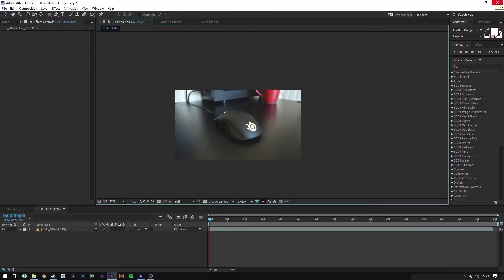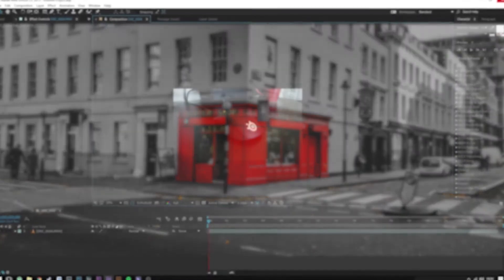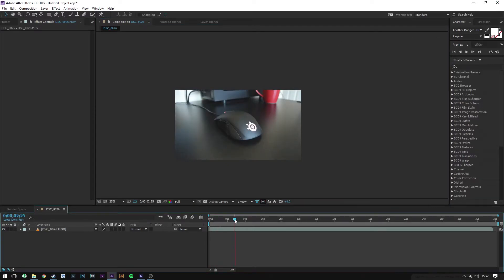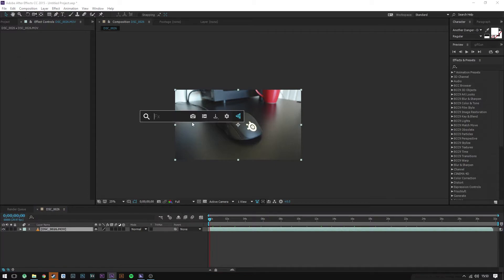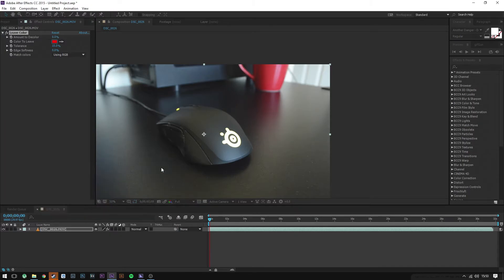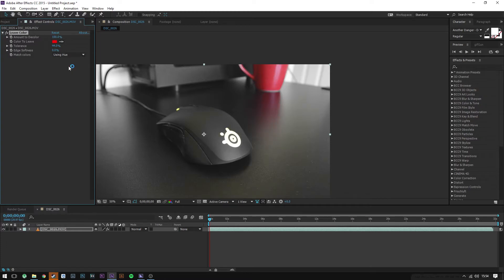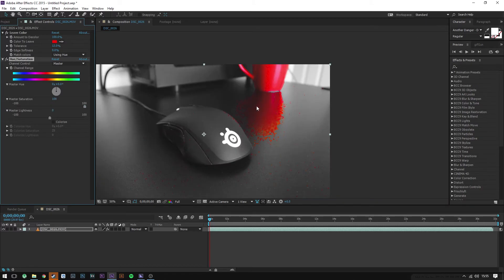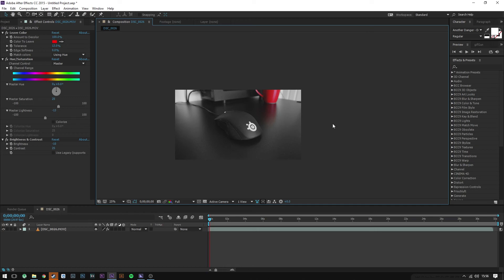ISOLATE COLORS IN AFTER EFFECTS! - After Effects Tutorial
Easily highlight a single color or a hue of colors, and turn everything else black and white. Great for both photography and cinematography where you wish to make the image pop/make a subject stand out.

🎬Timestamps:
Intro: (0:00)